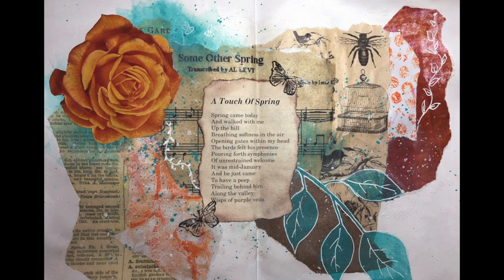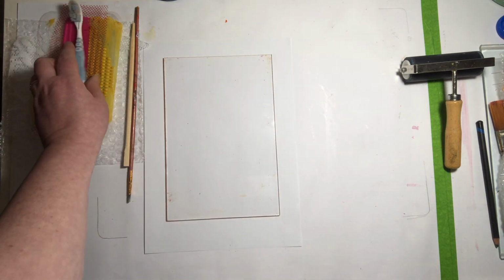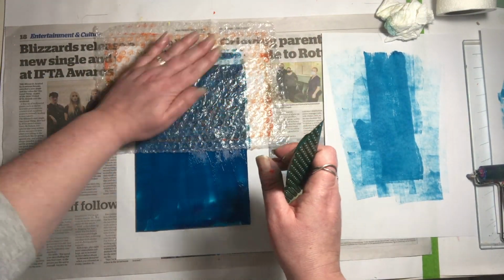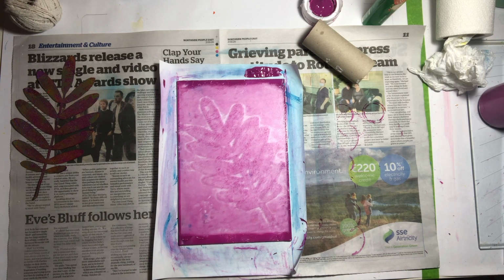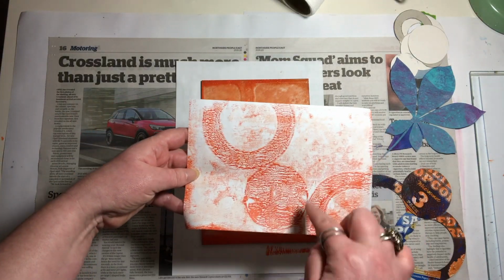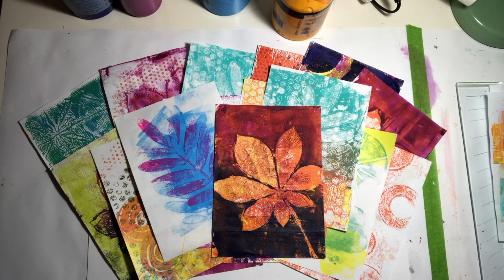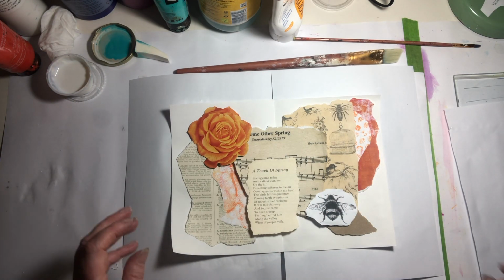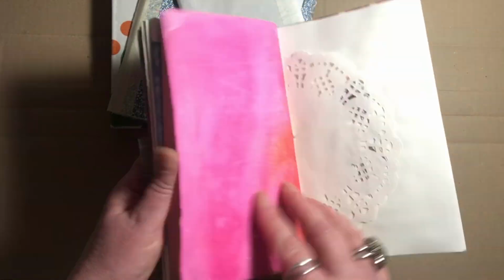Art Journaling Workshop One - Monoprinting and Collage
In this, the first of two workshops on Art Journaling, I will show you how to create colourful monoprints to use as decorative paper in your journals. I will also be showing you how to use the monoprinted papers to create collages and other decorative elements for your journals.

HERE’S THE LINK TO THE FACEBOOK GROUP SO I LOOK FORWARD TO SEEING YOU THERE:

Breda Jackson
Mooncat Art & Design

MATERIALS
All these materials are used but some can be adapted as pointed out in the workshop:

Acrylic Paint in various colours
Any size smooth non-porous surface to use as a printing plate (eg. perspex, glass, smooth strong plastic)
A roller or paintbrush for applying paint to your plate
Recycled plastic for mark making (eg. bubblewrap, cling film, bottletops, old plastic combs and toothbrushes, plastic meat or veg trays etc)
String
Scissors
Thin acetate or card for creating stencils - recycled card from cereal boxes etc is ideal
Craft foam or thin styrofoam for creating stamps (meat and veg trays are sometimes made of styrofoam)
Recycled corrugated cardboard for creating a backing for your stamps
Copier weight paper cut to size, depending on the size of your plate
Cleaning cloth, babywipes and kitchen towel to clean your plate
Water for cleaning brushes etc
Glue - Pritt Stick, PVA etc
Brushes for Glue
Acrylic Gesso (or make your own using PVA glue, cornflour and white acrylic paint - see a link to the tutorial below)
Old Magazines/books and scrap paper for collaging
Pens, markers or coloured pencils for outlining
Old eyeshadow and make up sponges for ageing paper edges
Rubber stamps or homemade stamps for decoration (you can buy rubber stamps online in most craft suppliers - eg.

WORKSHOP ONE TUTORIALS
Some extra tutorials mentioned in the workshop:

WORKSHOP ONE DOWNLOADABLE FILES FOR PRINTING

You can download and print images for use in your journals - please go to this link:

You can download lots of free images for your journals from these sites: